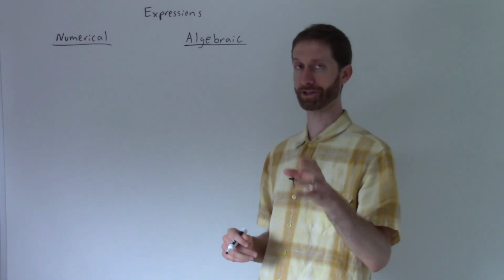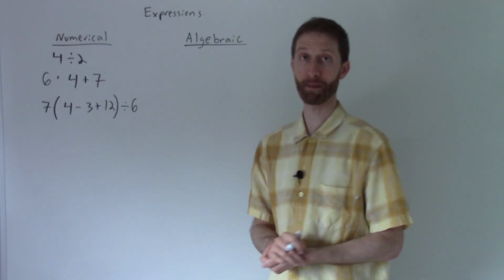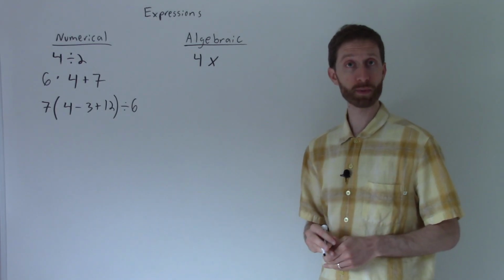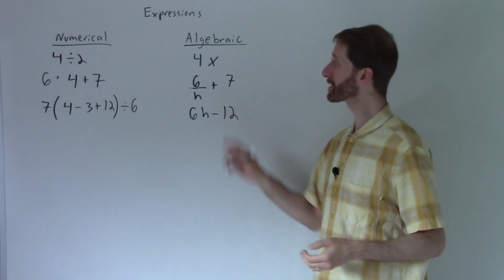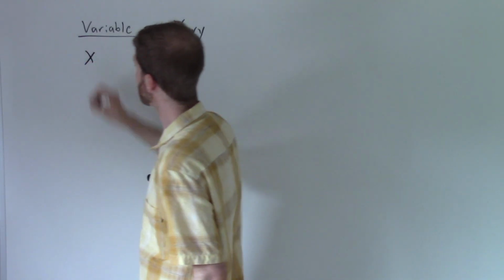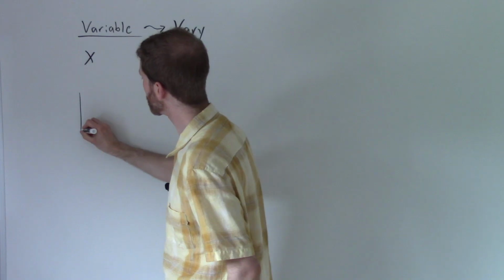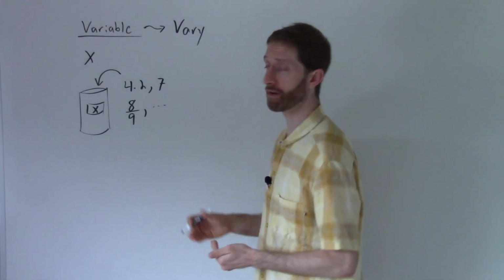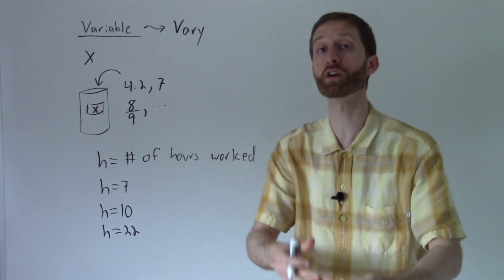1.1 Video 1 Introduction to Variables and Algebraic Expressions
What are variables and algebraic expressions? Numerical expressions? The basics of Algebra. The basics of pre algebra. Pre-Algebra math tutorial videos. Free math help.